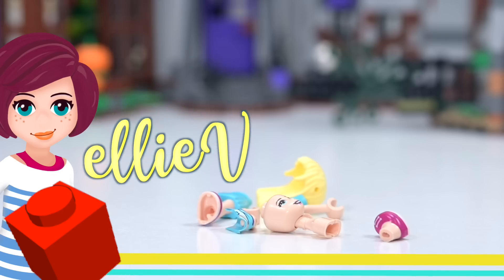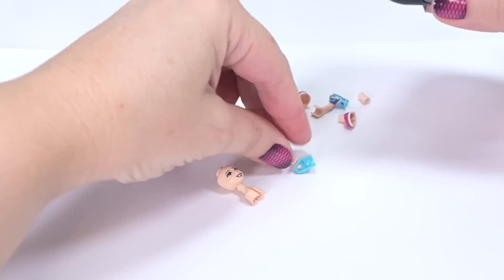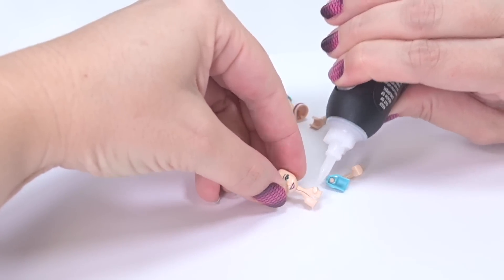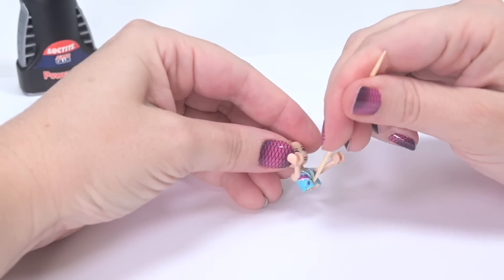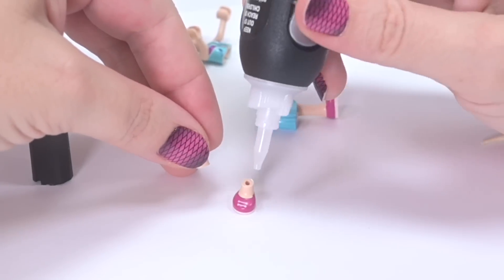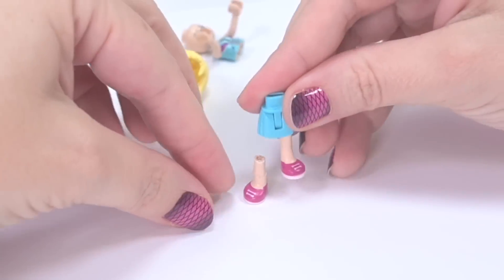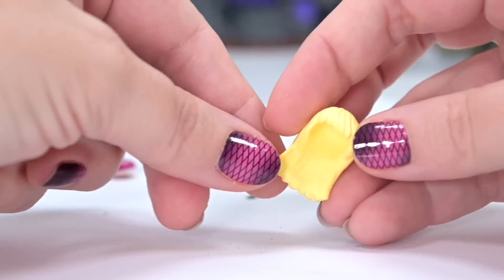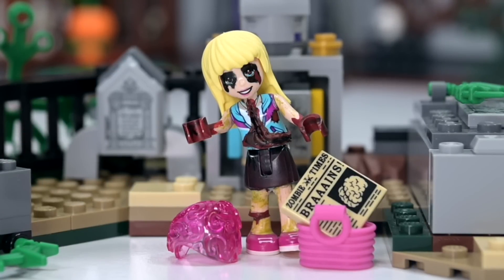Fixing what I broke 👍🏼 Making a zombie minidoll 🧟‍♀️ Lego doll repaint diy craft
Remember when we cut up Stephanie? For science? Well I decided to fix her! It got a bit extreme, an extreme makeover. Yep, it got out of hand. And now Stephanie's a zombie. Is this what happens to her after the reboot? A pretty fun and easy halloween craft for all those minidolls that got chewed up by your puppy and "accidentally" cut up.